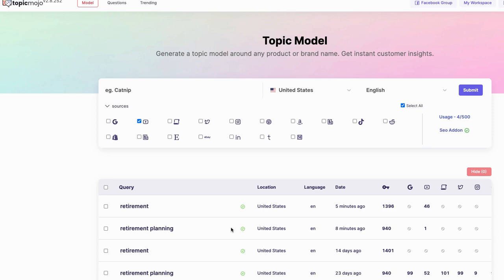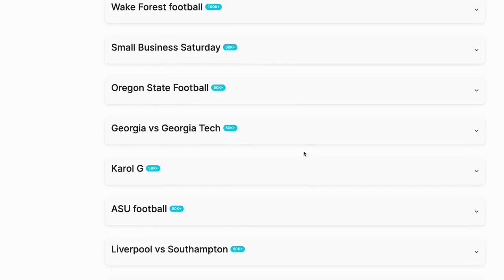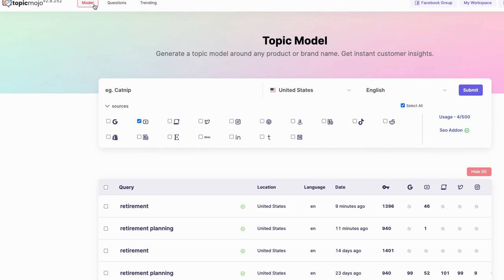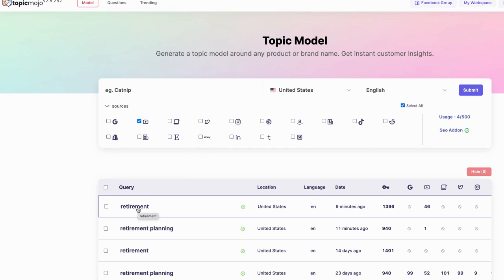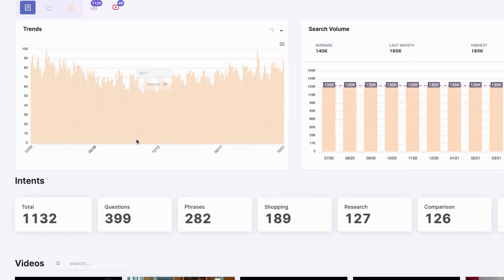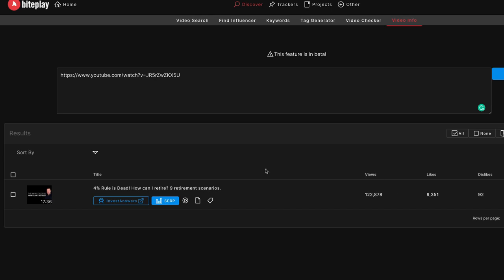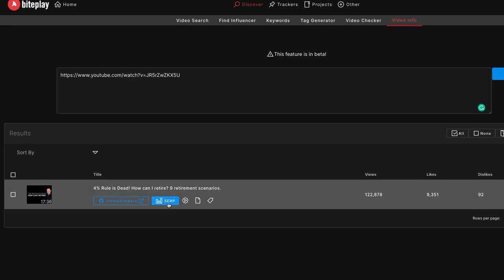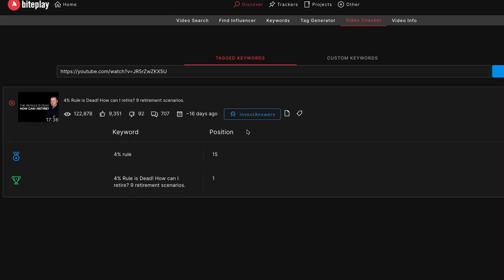When it comes to YouTube Ads Topic Mojo and Biteplay can help you upgrade your digital marketing.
When it comes to YouTube Ads Topic Mojo and Biteplay can help you upgrade your digital marketing.  In this video, we take a look at one of the techniques in one of my digital marketing courses. Topic Mojo is a tool that allows you to explore all of the hottest topics of the day or what is trending.

If you like the "Strike Free" music that I used in the video you can pick that up by clicking here

**Where I get my YouTube Strike Free Music from is